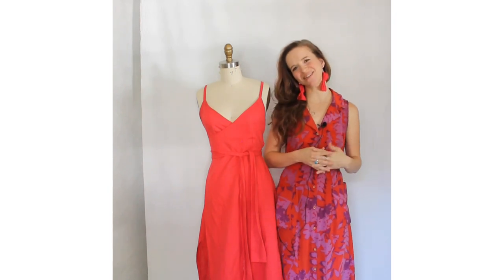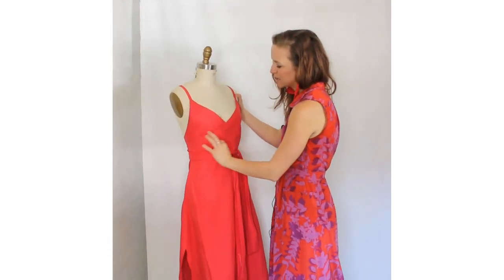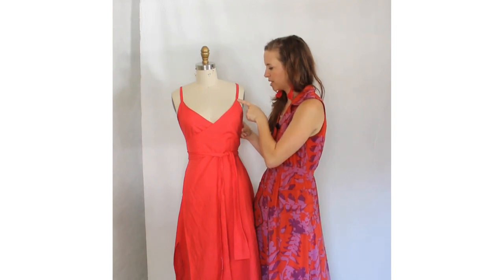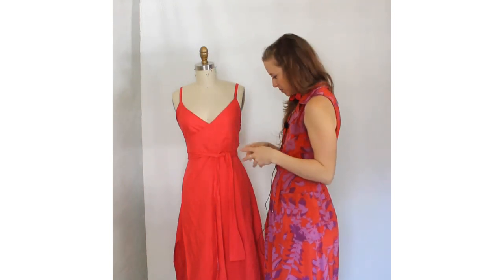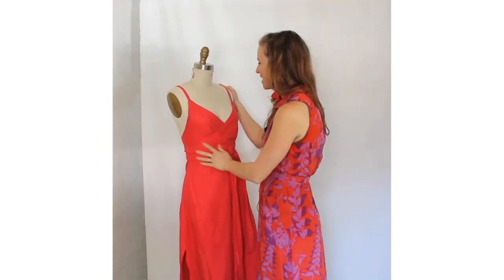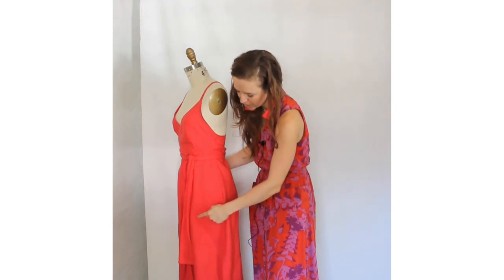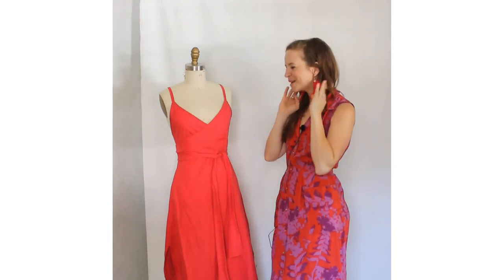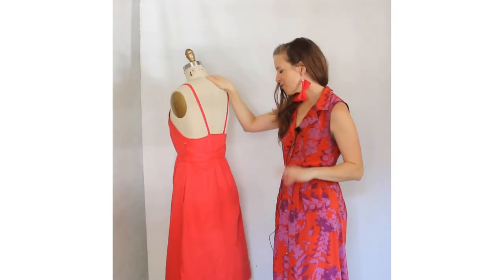Red Linen Sparrow Wrap Dress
✄ S I Z E  C U T: A

✄ A D J U S T M E N T S:
Removed pleats, took in side seams, small bust adjustment, narrow shoulder adjustment, lowered armholes, moved straps closer to center back, added inseam pockets

✄ F A B R I C: Red linen from stash

✄ D I F F I C U L T Y: Easy if it weren't for all the fit adjustments

✄ P A T T E R N S / P E O P L E   M E N T I O N E D:

✄M O R E  D E T A I L S   O N  T H E  B L O G: